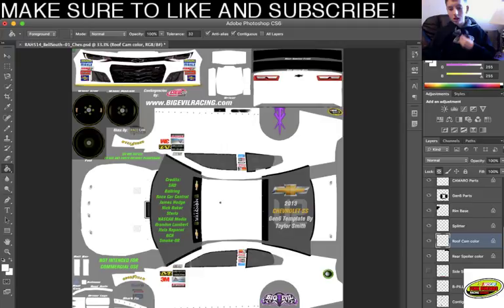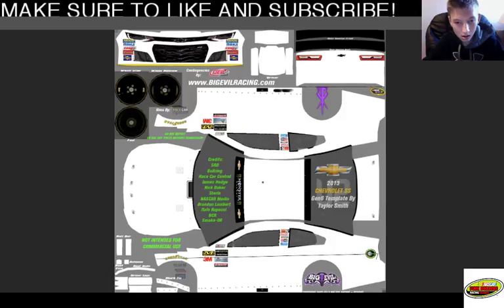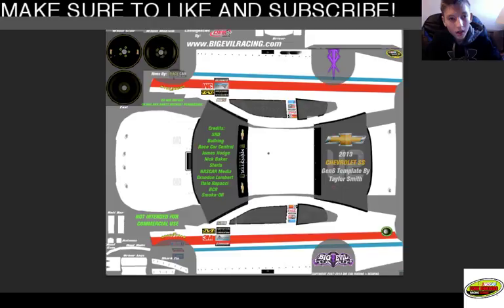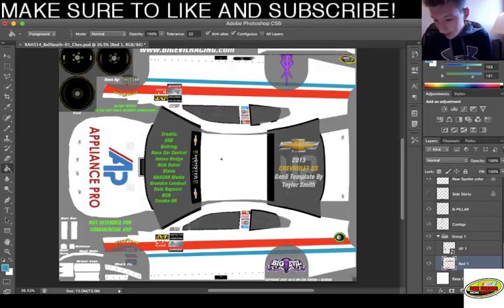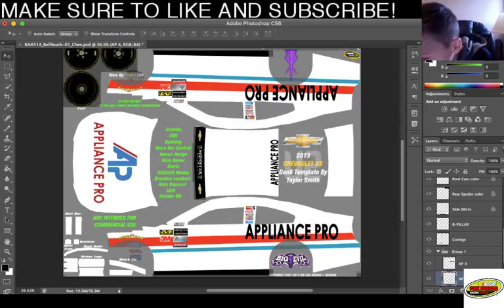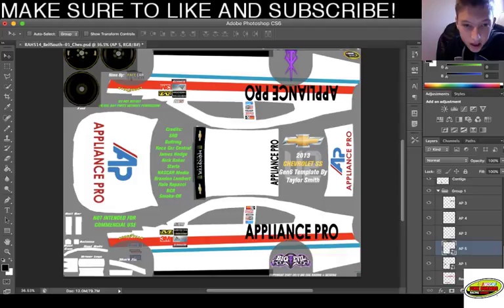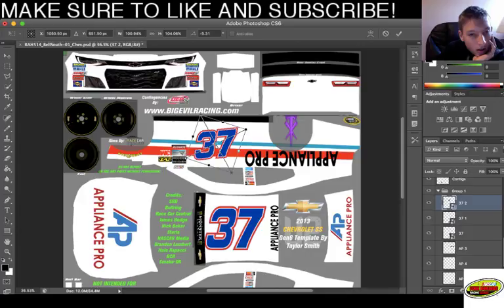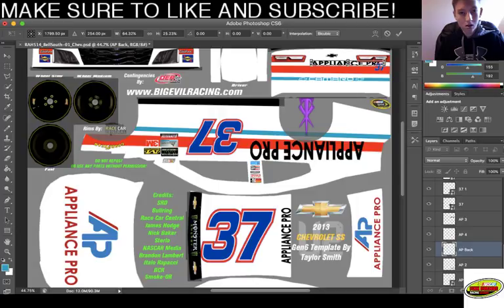🔴LIVE: Creating A Custom Nascar Template In Photoshop |audio/facecam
You are the reason I’m still on YouTube! AUDIO MAY CUT OUT!
Use OBS screen recorder! Thanks!

INCLUDES
• Livestream Option
• Face Cam
• Text
• Full Screen
• Special screen record
• Audio/Mic
• Free!